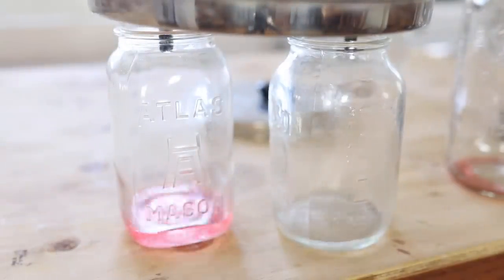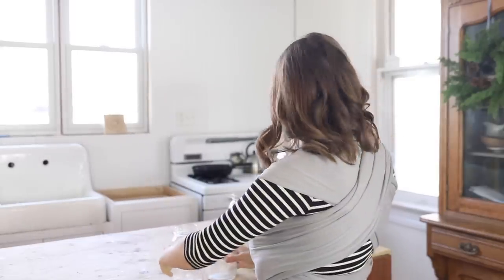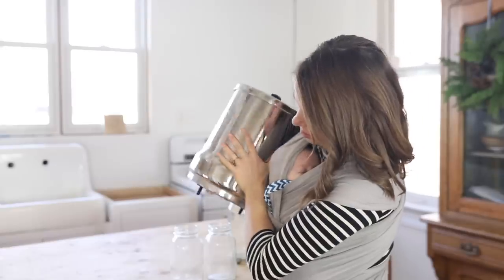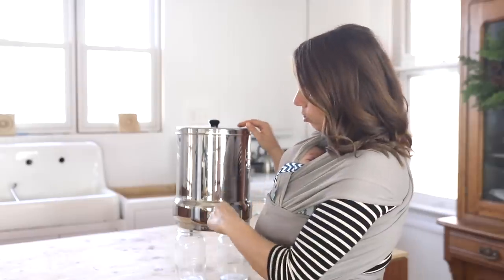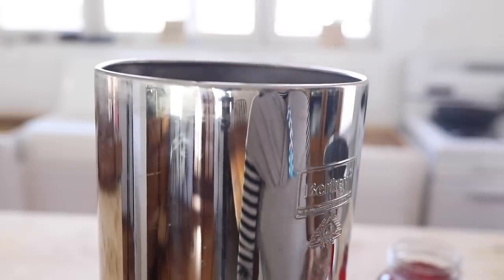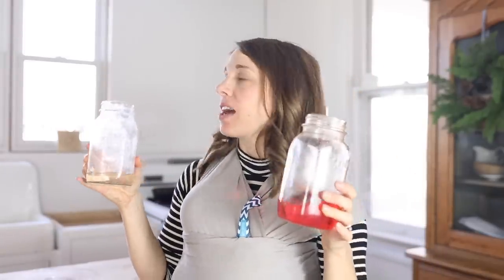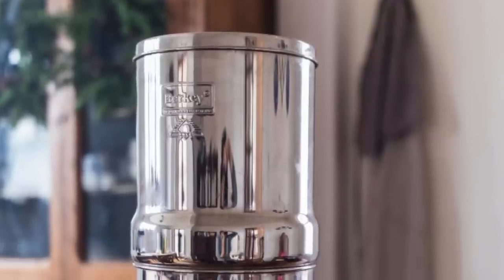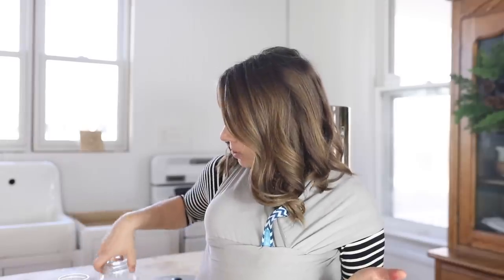Berkey Red Dye Test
Put your Berkey to the test! Learn how to do a Berkey Red Dye Test to ensure your filters are working optimally, or to see if the filters need to be replaced.

I just selected none for the 2 additional filters (We run ours with the two included filters) and then checked the box for the 1 x Set of Fluoride Filters. I didn't add any warranty or maintenance plans.